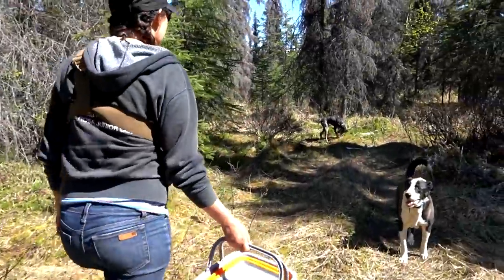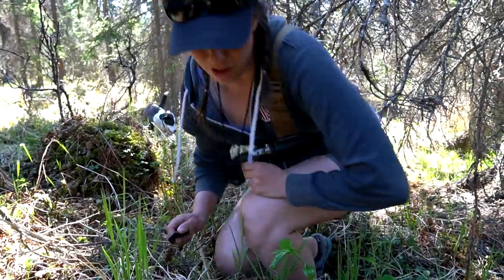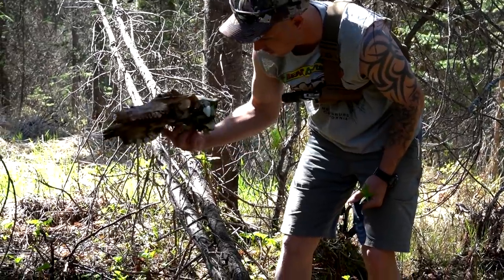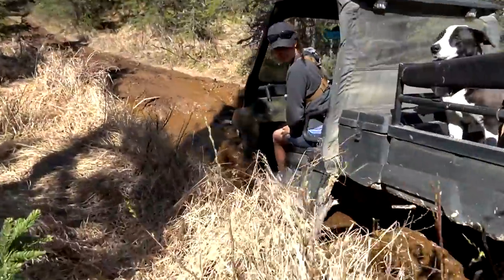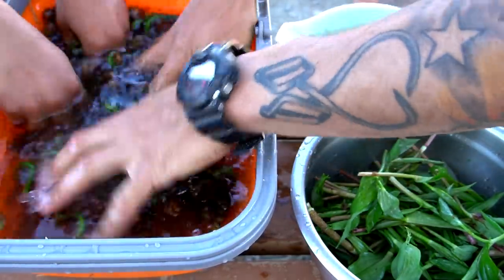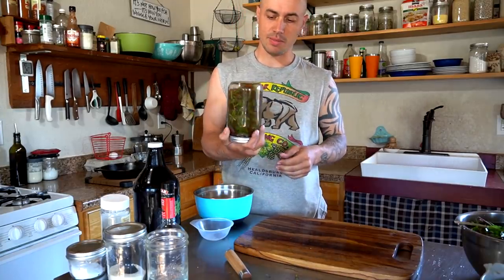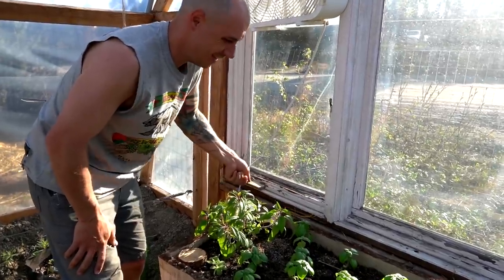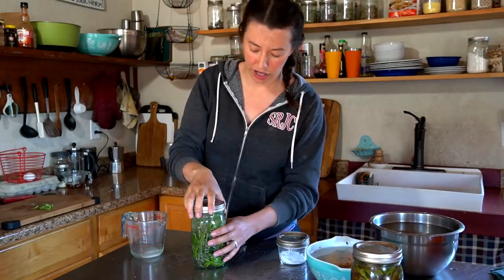Foraging Fiddleheads and Wild Plants | From the Forest to Our Kitchen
Summer is near and the Alaskan forests are coming alive. We head into the vibrant green forest to harvest a variety of wild plants including tasty fern fiddleheads and fireweed shoots.

Products used in this video:
Sony A6400 Camera
Collapsible Bin
Lodge Skillet
CRKT Neck Knife
Bear Bell